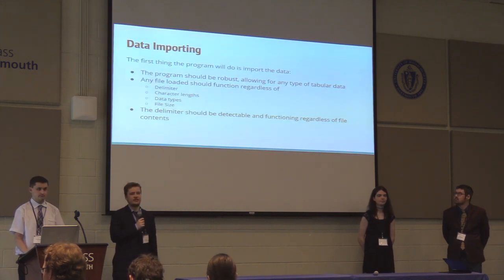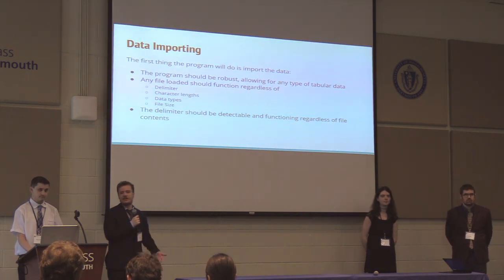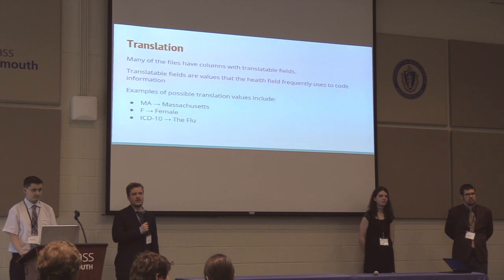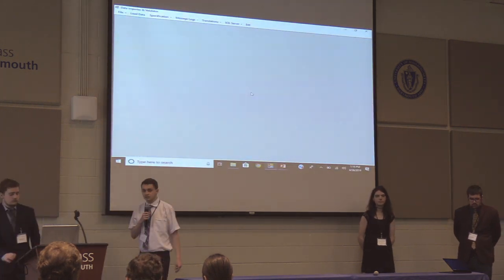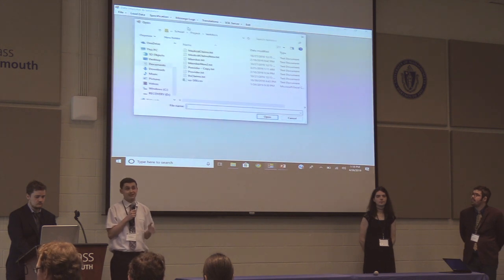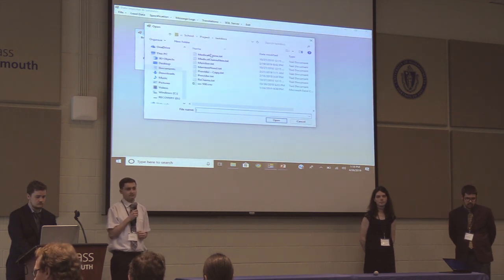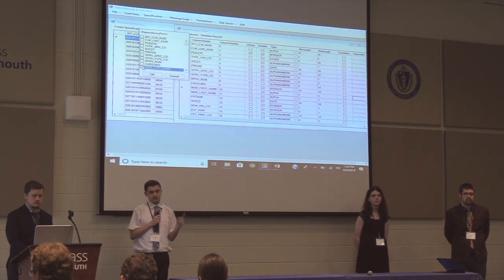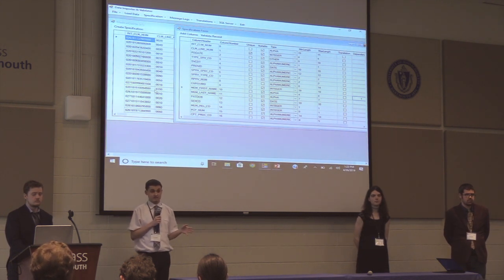2019 UMass Dartmouth Computer Science Day: Data Importer & Validation Application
Project: Data Importer & Validation Application